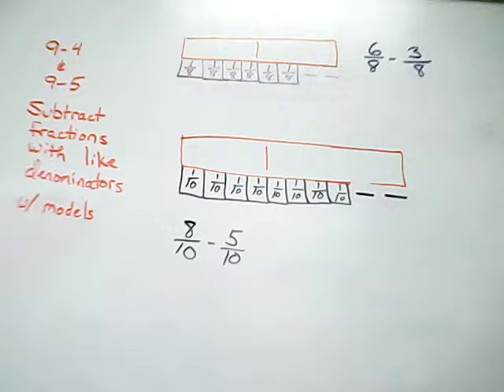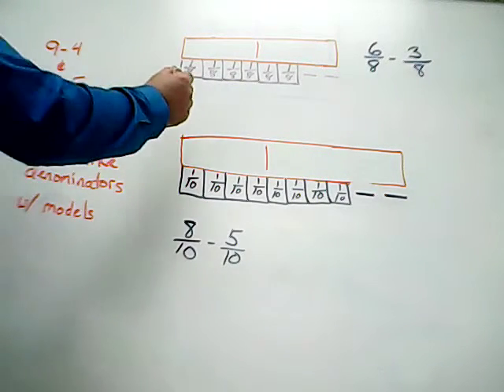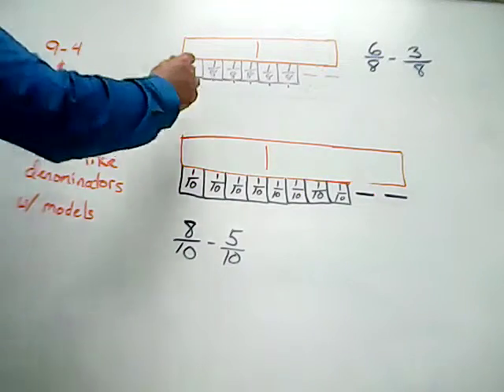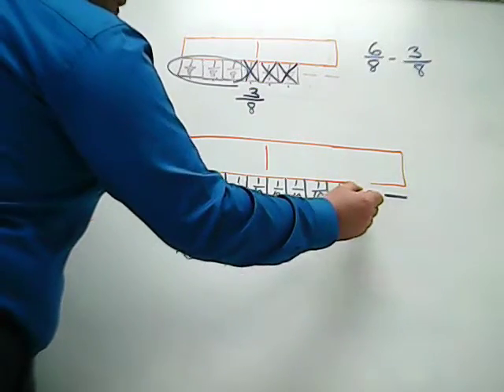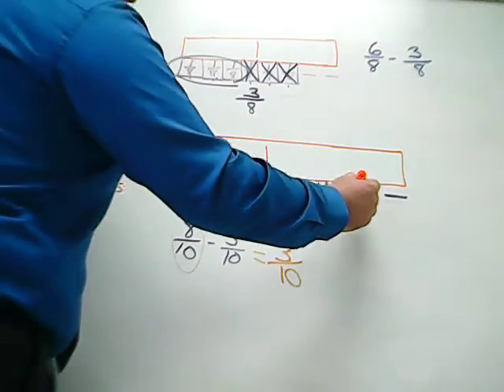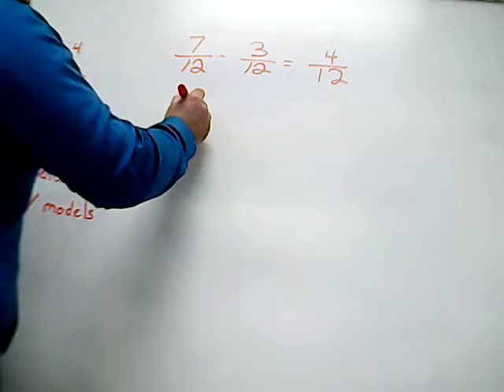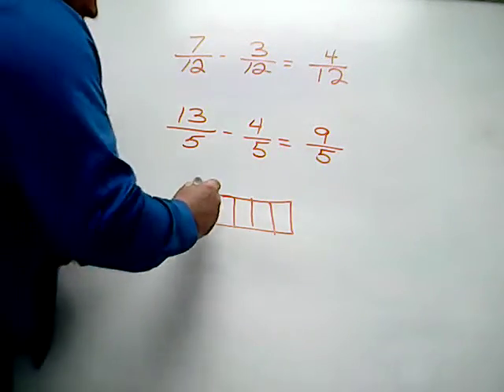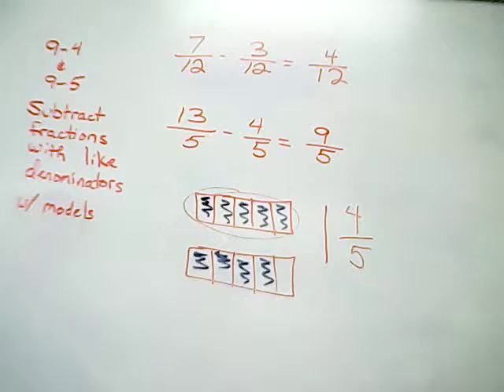9-4 & 9-5 Subtracting with like denominators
Using models and standard ways to subtract fractions with like denominators.  This will show how to use models to subtract.